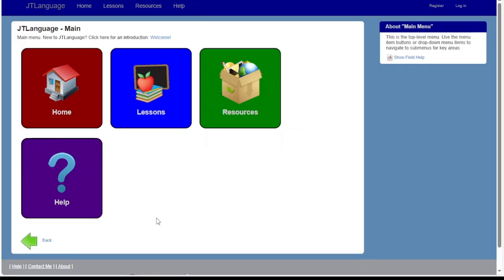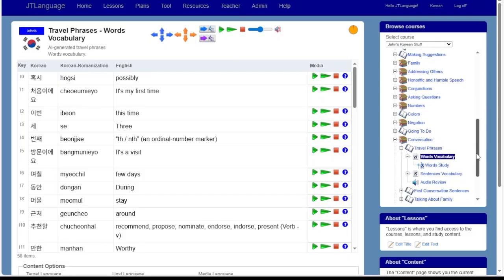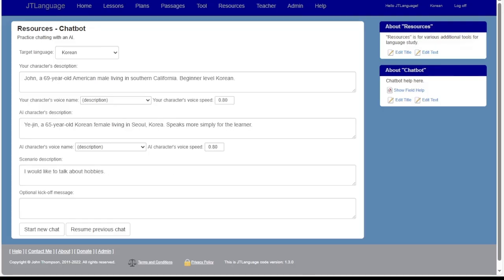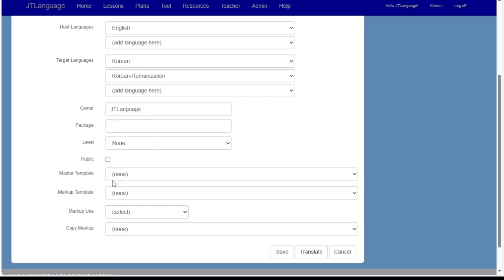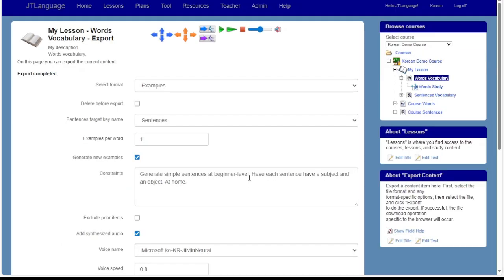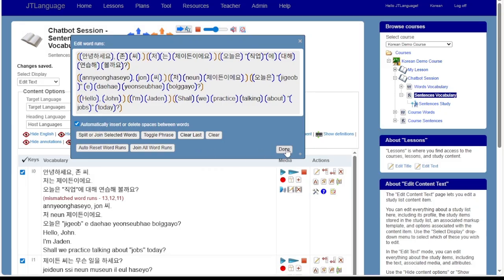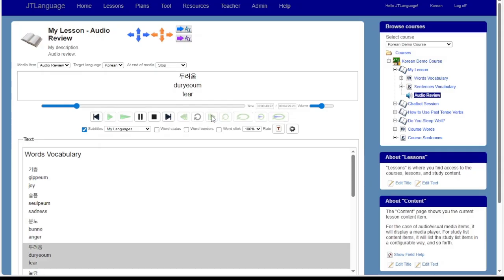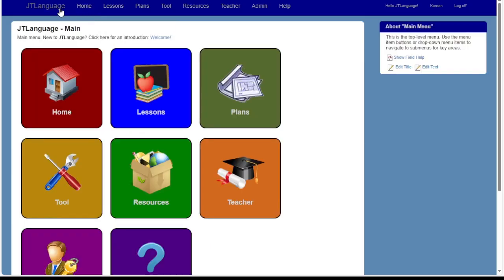How I Study Korean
In this video, I demonstrate how I'm using my JTLanguage website to study Korean, which also can server as a demonstration of using JTLanguage in general, and also serves as an introduction to some new features I put in, including a number of AI-based features. JTLanguage is a free and cooperative website for language learners and teachers, and can be found My apologies for the length and quality of the video, which has minimal editing, with mistakes and demoed bugs left in. I wasn't really paying much attention to the Korean, generated, and I see now that there were some errors.